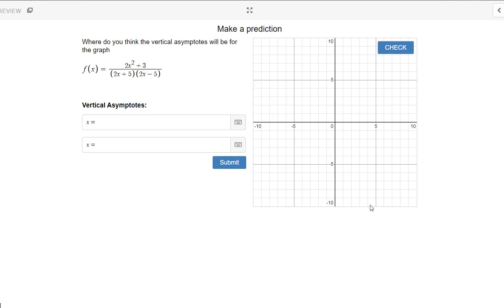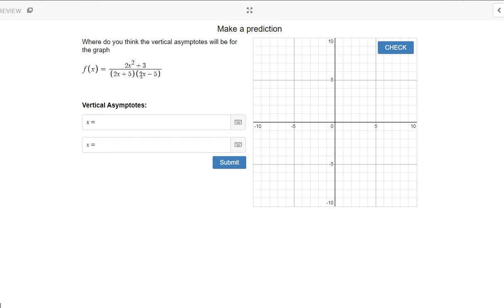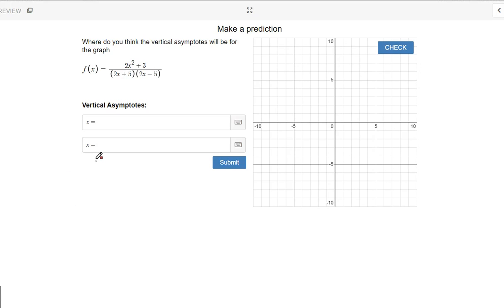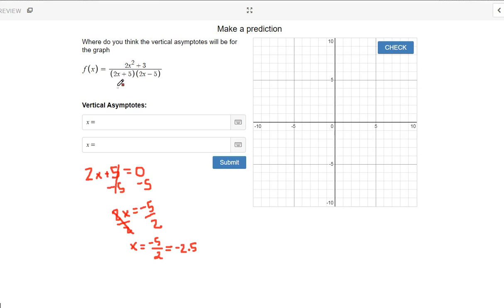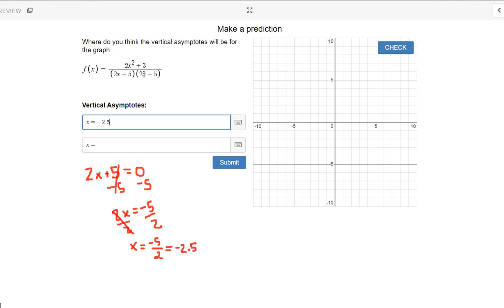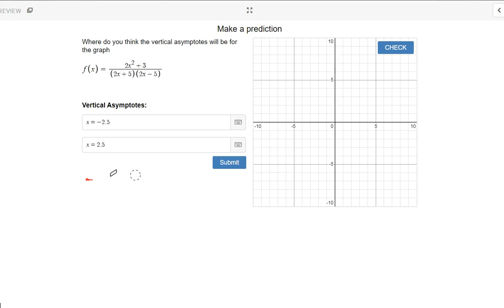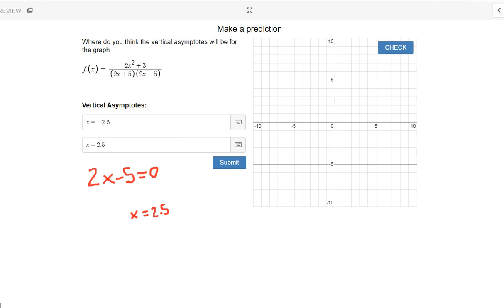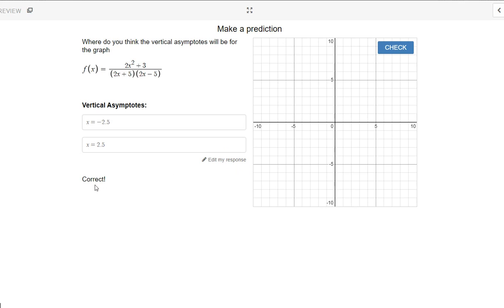Walkthrough for Finding Asymptotes slide 10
We walkthrough how to do slide 10 on the Finding Asymptotes Learning Activity